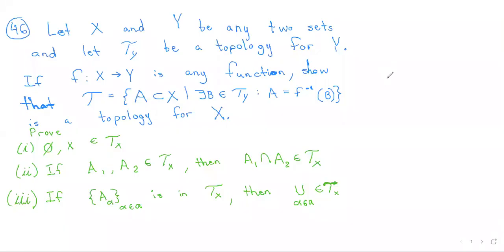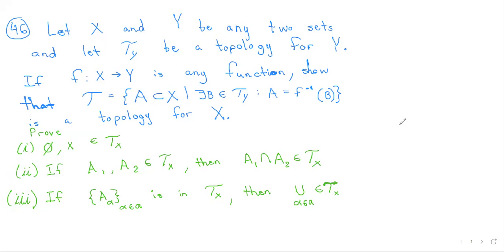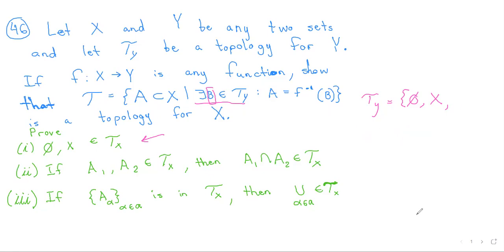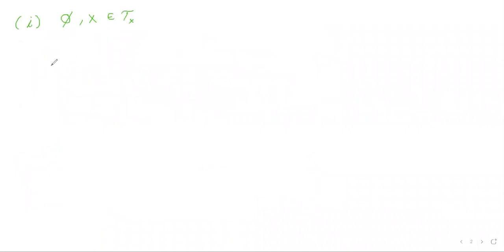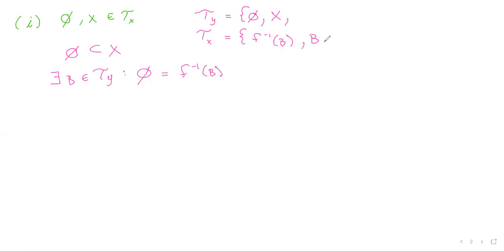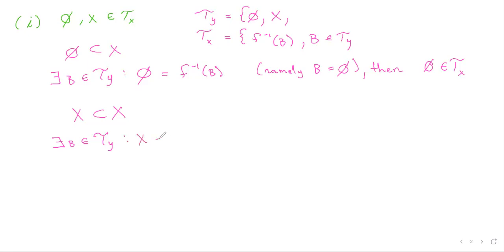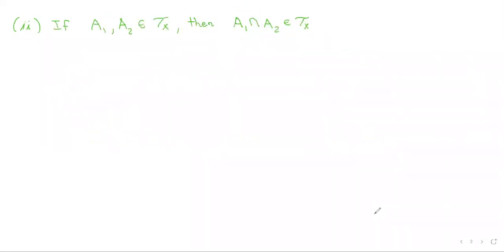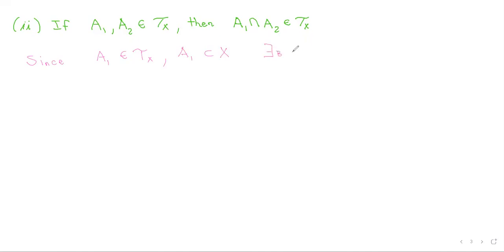Number 46 part1